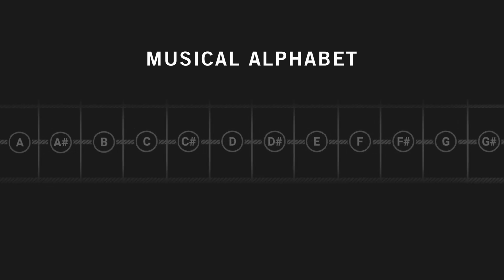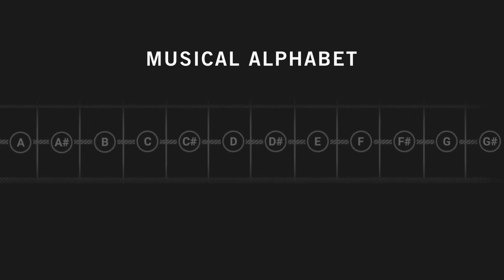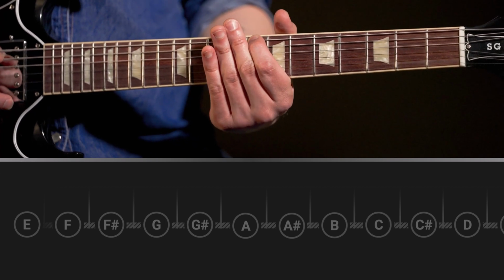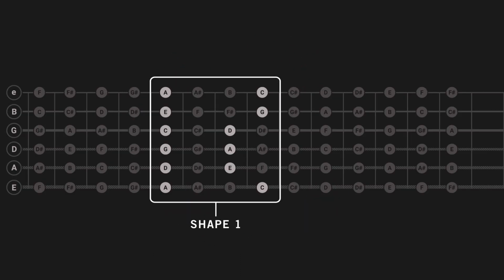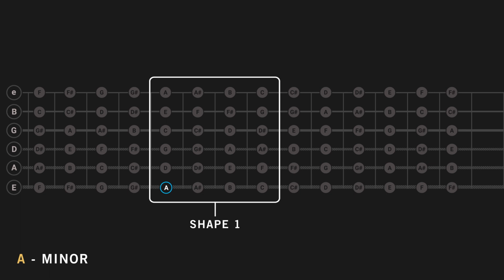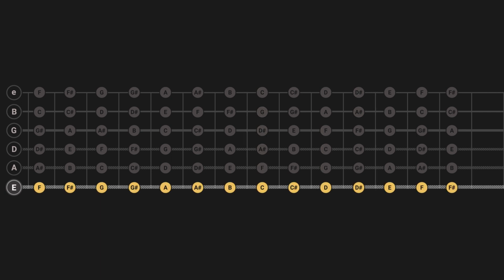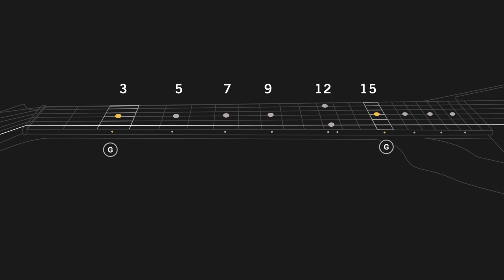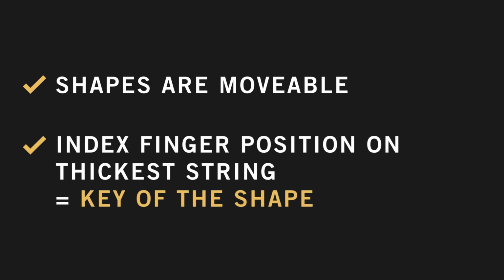Learn The Musical Alphabet - Part 3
Learn some great solos in Shape 1 of the minor pentatonic scale. You'll learn to play the shape as well as to play sequences, patterns and solos in the shape. You'll also get an introduction to jamming. This video is part of the Solo 1 course in the Gibson App.

The Gibson App includes a full learning curriculum, 100s of your favorite songs with step-by-step instructions taught by some of the world's best guitarists and much more.